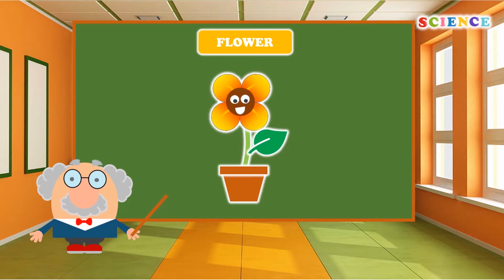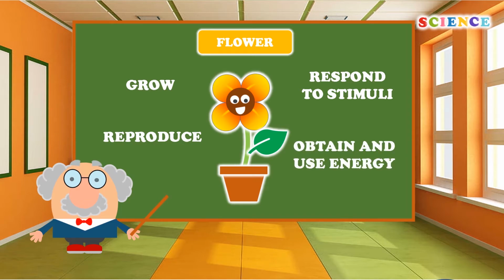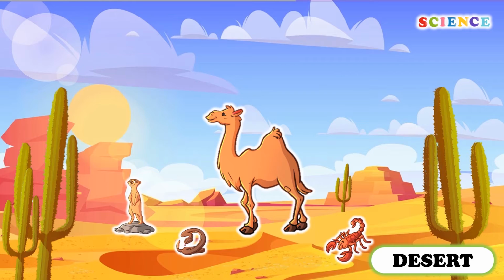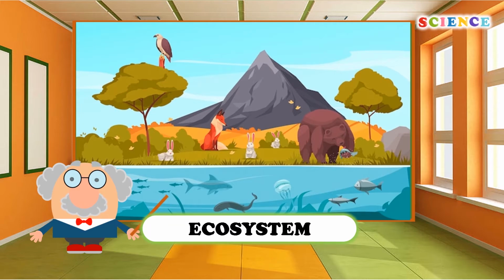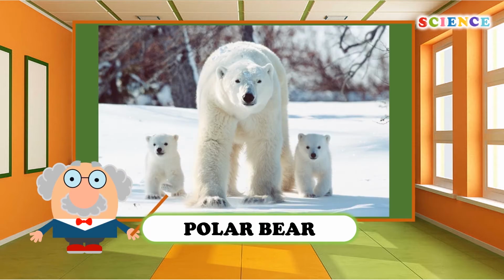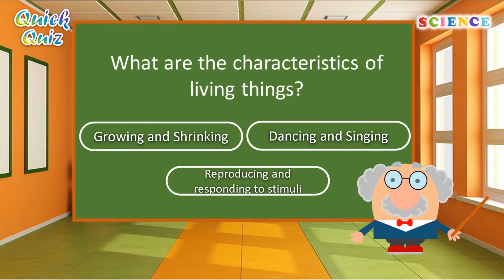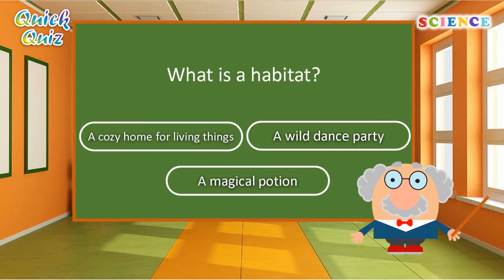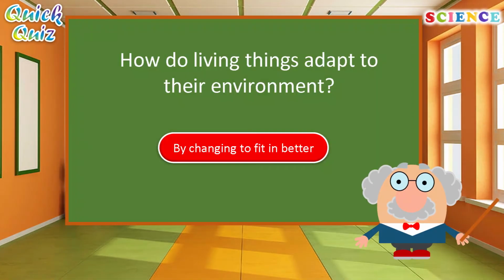Science - Living things and their Environment